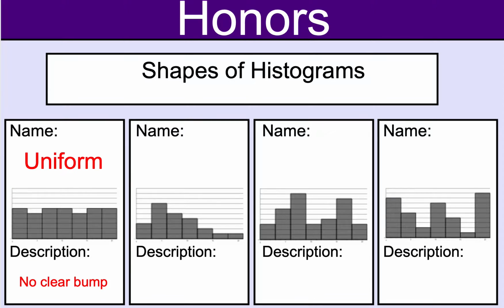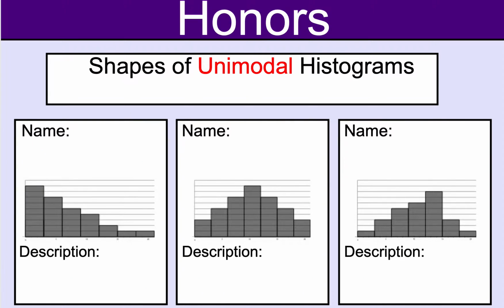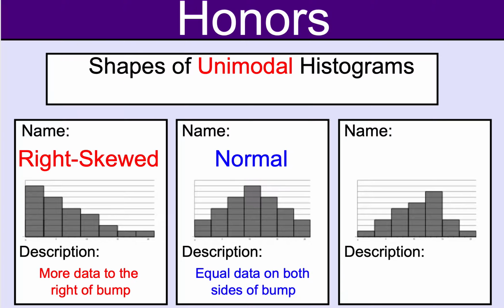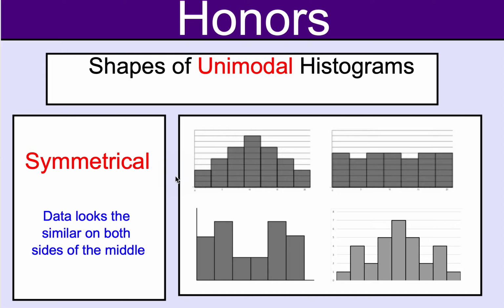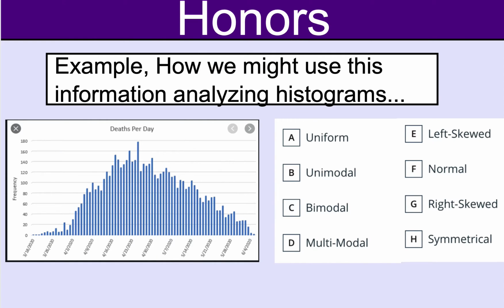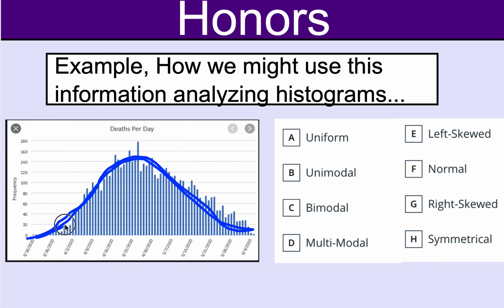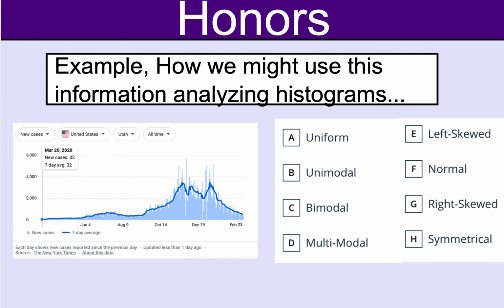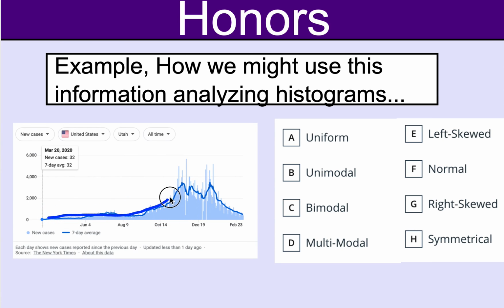9.1H Analyzing Histograms